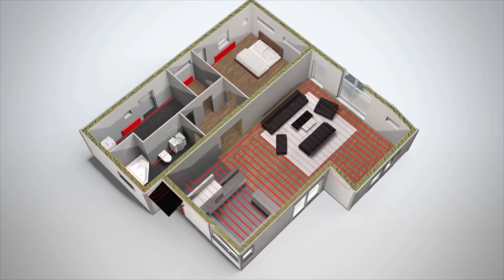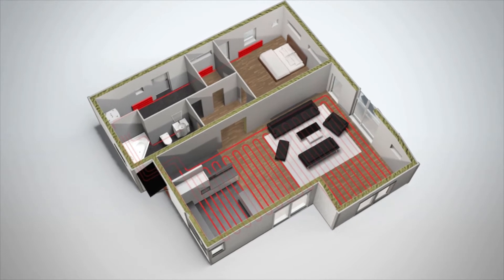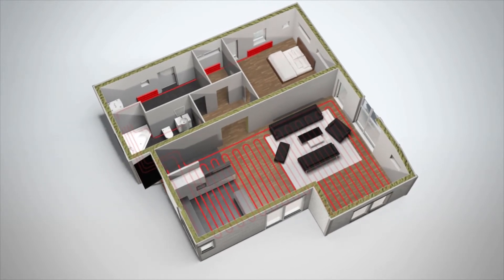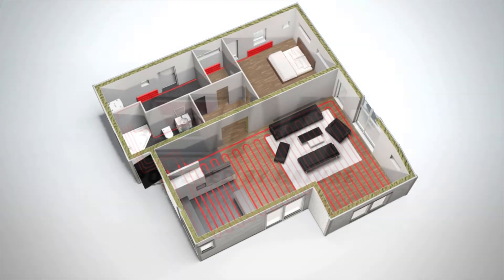Air Source Heat Pump - How It Works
This short video shows how an IVT Air Source Heat Pump works.

To find out more about the full range of IVT Heat Pumps, please visit Alto Energy's

This video was produced by Bosch Thermotecknik AB and Alto Energy Limited. Alto Energy is the UK distributor for IVT Heat Pumps.